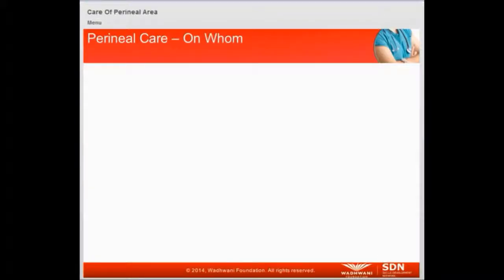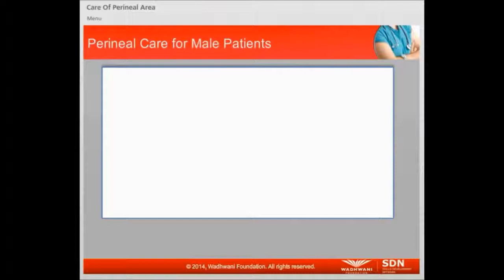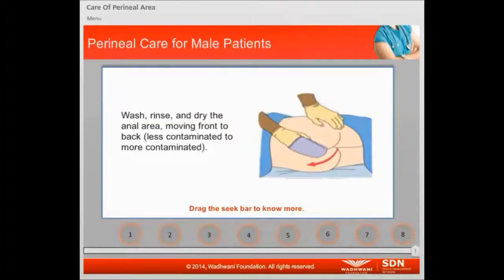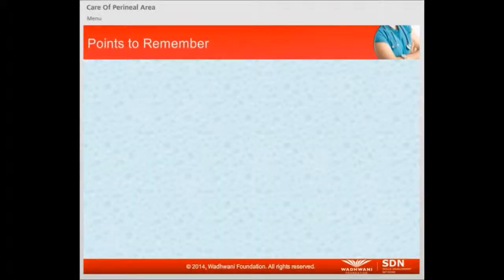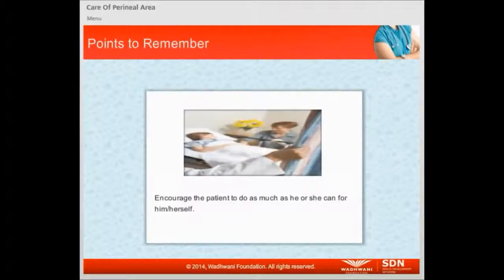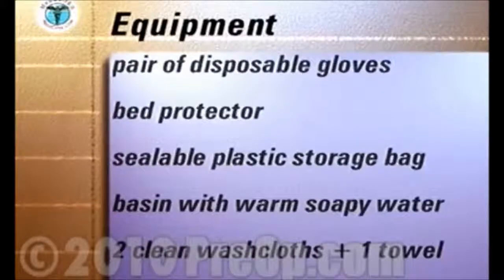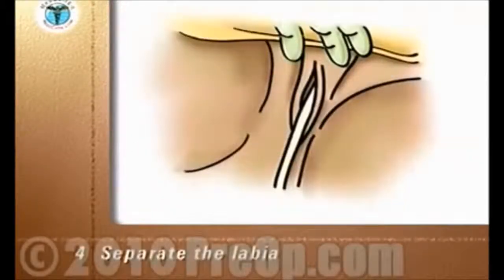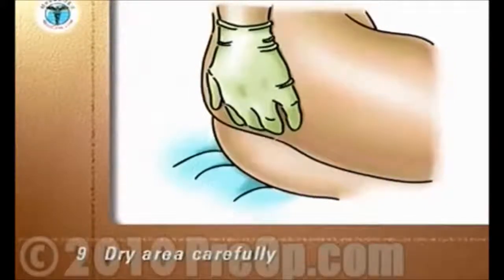5 Perineal Care